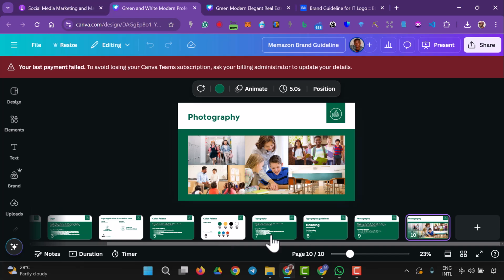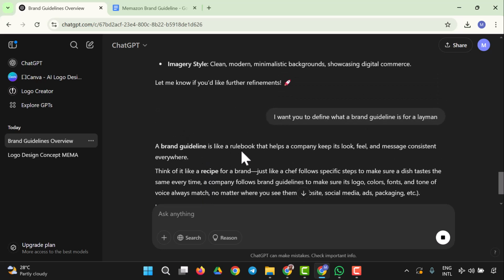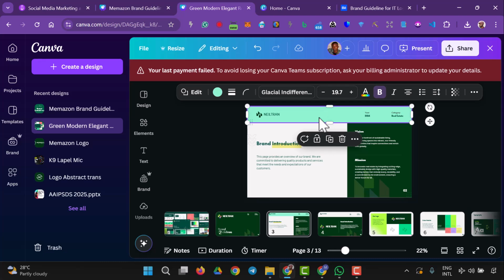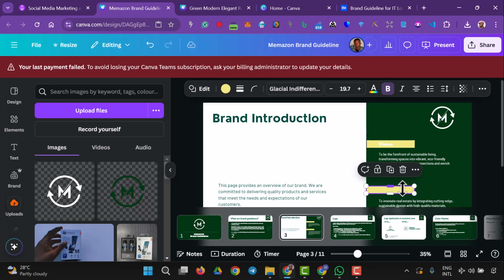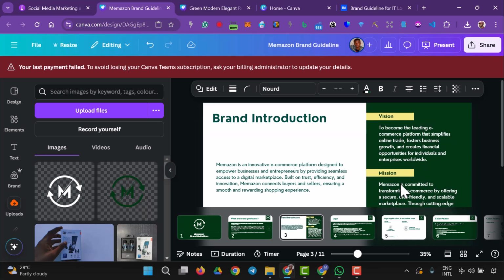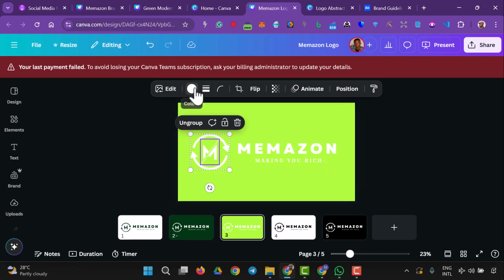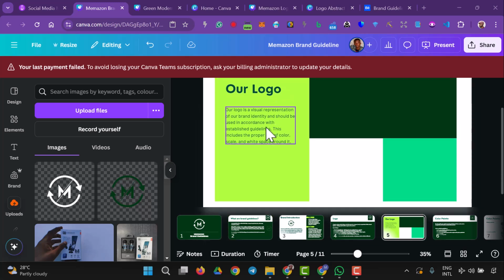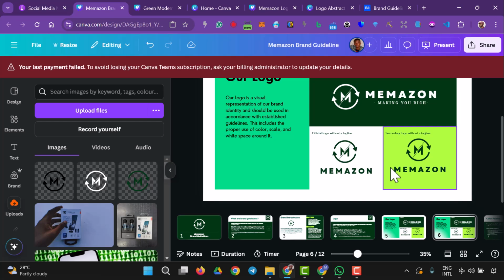Canva Brand Guideline (Conclusion)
Let's be real: your beautiful 50-page PDF is useless if nobody follows it. This is the definitive PRO Guide and Conclusion to Creating Brand Guidelines. This is how you (STOP Inconsistency Forever). If you're ready to enforce your brand, this is the only tutorial you need.

This isn't just a "conclusion"; it's a strategy. This video is your complete guide to what comes next. We'll show you why a PDF is not enough.